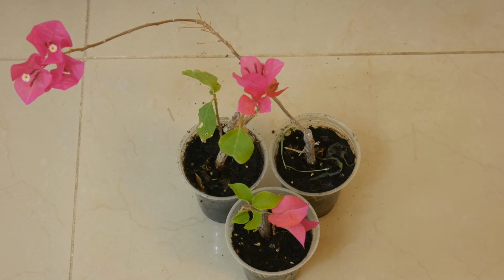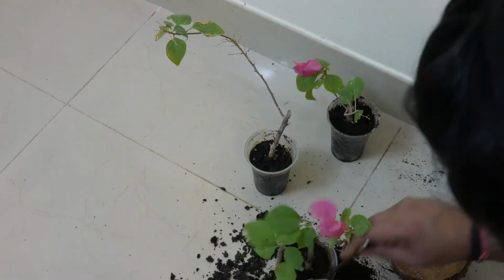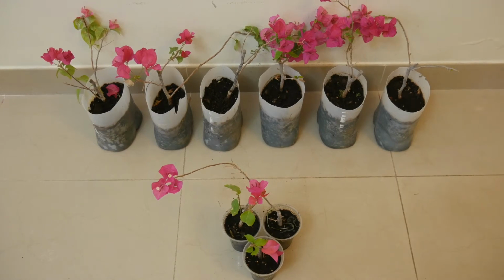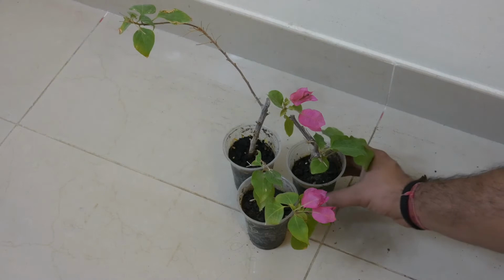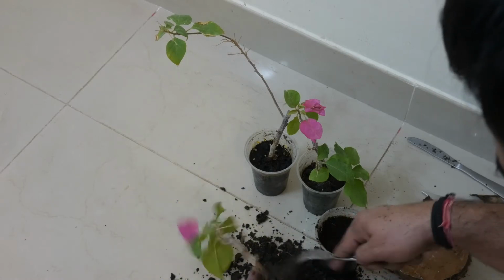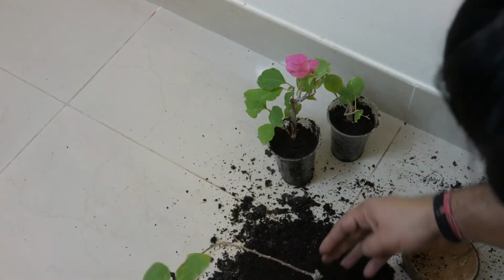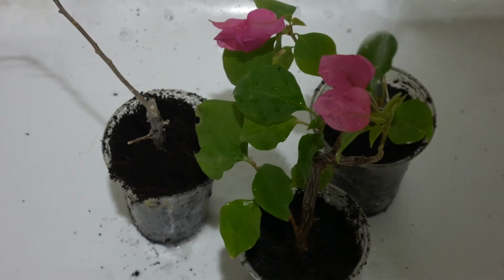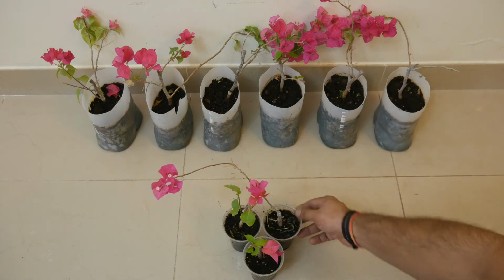Bougainvilleas in 8oz (227ml / regular coffee) cups; well- established and years old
Is there a pot too small for Bougainvilleas? Would they flower? How many years before they can be called bonsai?

5 videos featuring Bougainvilleas, loved working on them and there’s no way you won’t have a great time watching them, so get on with it and yes, if there is anything you have for me, questions, feedback or suggestions, please share in the comments

Bougainvillea varieties (n their names) I worked on, in the last few months | No fav Love them all

Grow BOUGAINVILLEA In Your SLEEP 😴 EASY HACK = Cutting Toothpick Wood Ash Water Soil with RESULTS

Initiate Flowering In Newly Propagated Bougainvillea Cuttings | The Fastest (and the Easiest) Way

Bougainvillea (Oversights & Mistakes) 4-Colours 4-Cuttings 4-Pots 4-Months

Bougainvillea propagation FAILS || Simple adjustment in the way you MAKE cuttings will FIX this

200K VIEWS
Bougainvillea propagation the EPIC way, in WATER || Rarely done 😱 Want to know WHY, please watch on

Here are some curated videos that might interest you, all things Bougainvilleas and Adeniums-

And some more (latest and exclusive)-

Also, if you are a Bougainvillea person, please check out one of my latest videos that would help you get a beautiful root structure as well, here it is

And if you want more information on Bougainvilleas before you get to the propagation part here is the playlist, you can take some time out to watch some of these videos, should be helpful-

Brainstorming Bougainvillea (Propagating, Grafting, Root Structuring, Flowering. )

Welcome to the channel, great to have you here. Looking forward to your feedback, suggestions, and questions in the future as well. Cheers!!

In case you missed watching here are 5 of my latest videos-

Marigold propagation🌟Seed in soil or cutting in water? Evidently offers non-stop bloom & pest check

Sweet Basil Crop Would Never Die, Only If You Fix Somethings!

Bougainvillea Propagation Difficulty Scale VIBGYOR (Violet–Indigo–Blue–Green–Yellow–Orange–Red)

The Perfect Soil Mix For Adenium Cuttings | And Every Other Propagation Detail From Start To Finish

Foot-Long Cutting Method | Bougainvillea Propagation | Grafting Looks Pale In Comparison